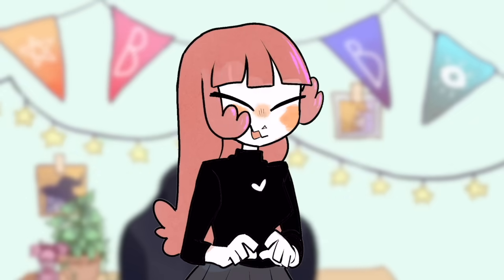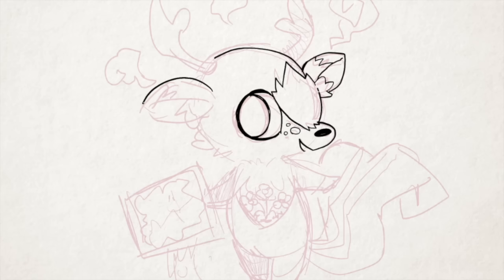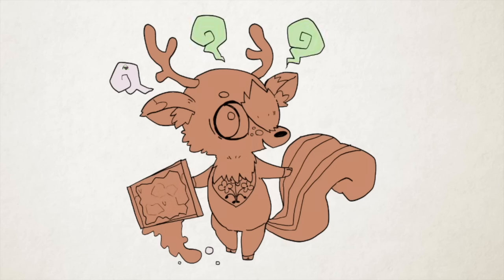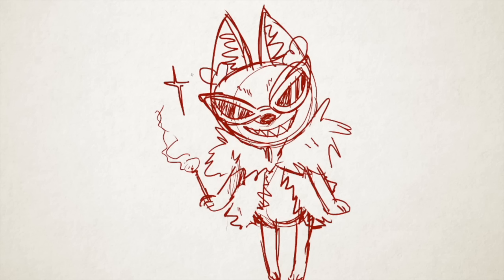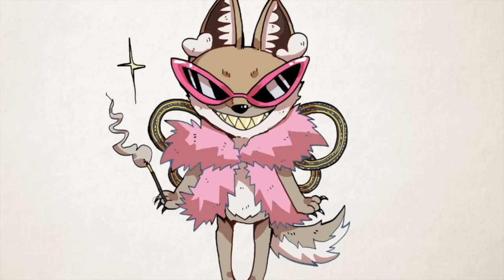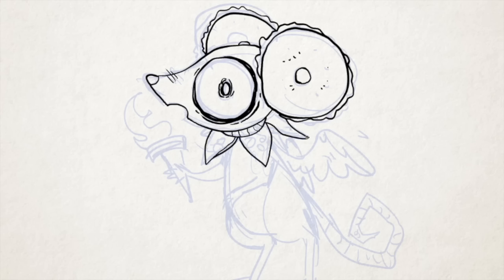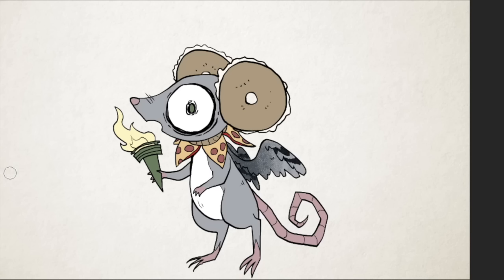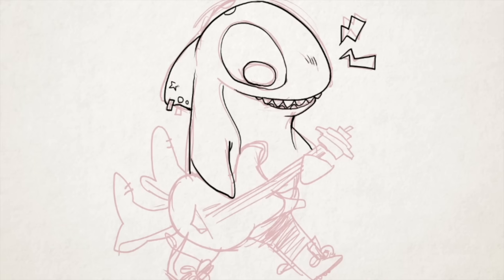IF THE USA HAD CITY MASCOTS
okay maybe i see why the US doesn't have these. check out Paperlike here!

∆ My book Unfamiliar is available here! -
Change - B-Side
DatSwing - TESK
Hammock-Days - Bonus-Points
Menti - Moose-Dawa